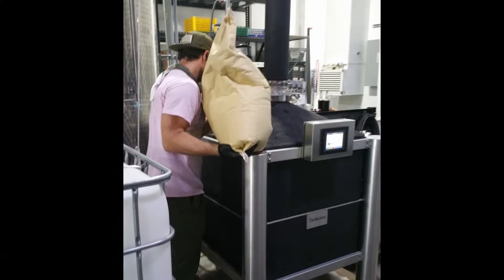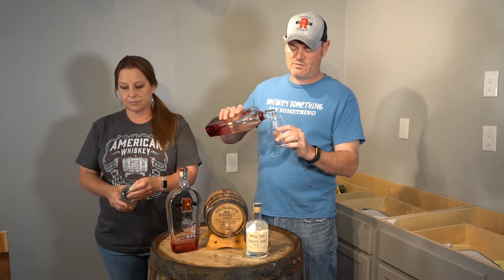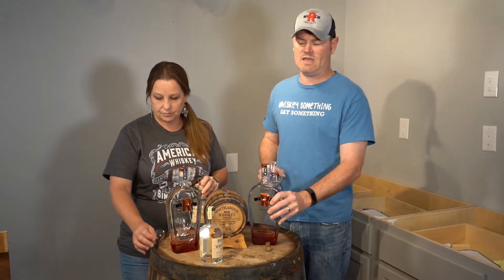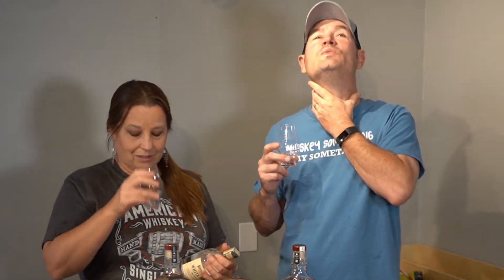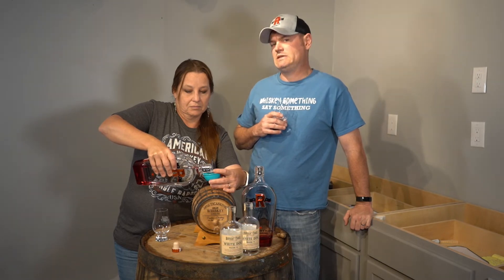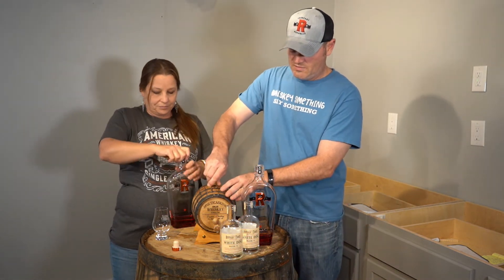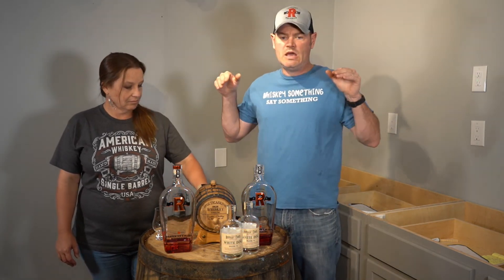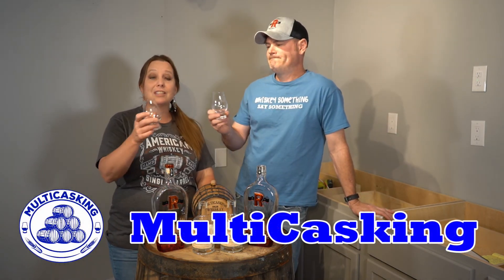Aging Whiskey At Home | DIY Mini-Barrel Bourbon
Aging whiskey at home is a fun experiment. All you need is an American White Oak barrel, white dog whiskey, and time. Today, we DIY our own unique blend of Buffalo Trace White Mash #1 whiskey and blend it with Ironroot Carpenter's Bluff Moonshine. We will age this in our 2-liter mini-barrel and see how this DIY reciepe turns out. We also discuss our collaboration with Blackland Distillery for our first-ever Multicasking Texas Bourbon Whiskey.

AGE YOUR OWN WHISKEY AT HOME WITH THESE SUPPLIES: